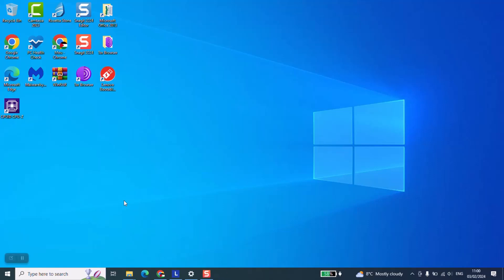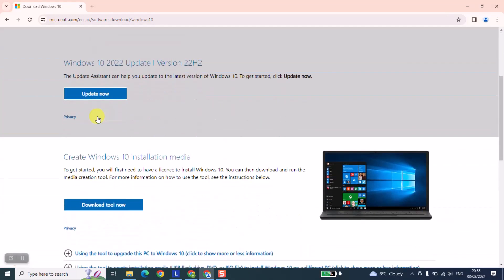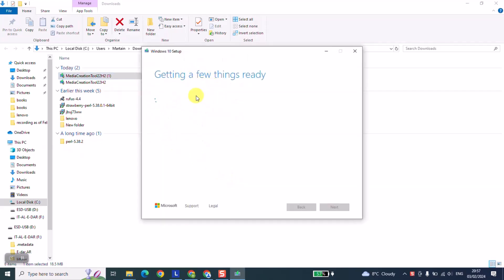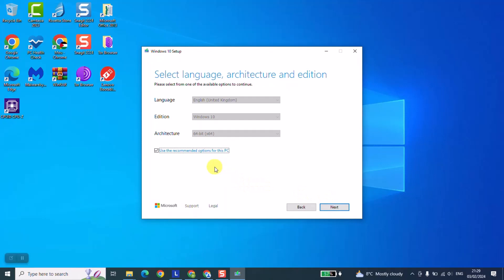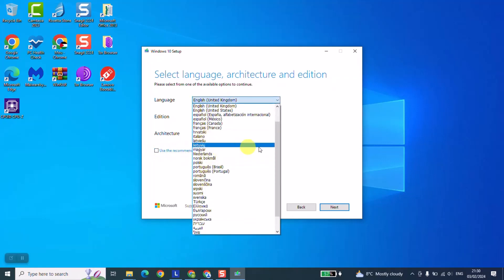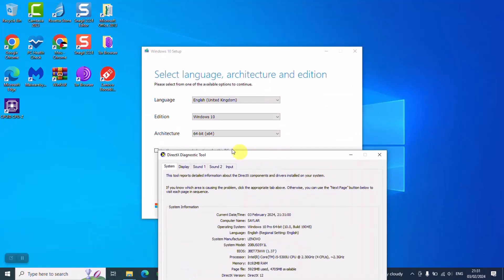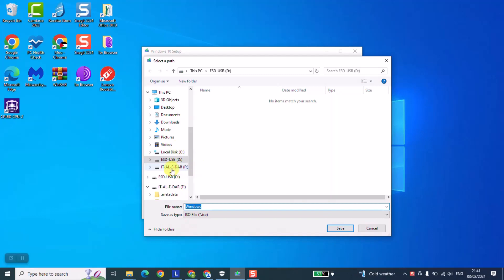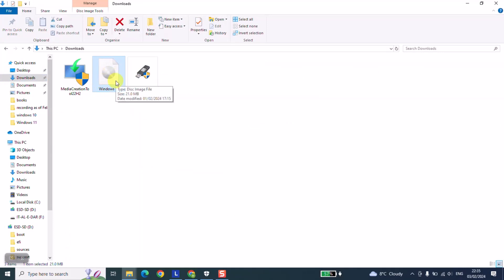How to Download Windows 10 ISO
Ready to take control of your Windows 10 experience? In this step-by-step tutorial, we'll guide you through the process of downloading the official Windows 10 ISO file. Whether you're upgrading, reinstalling, or creating a bootable USB, we've got you covered! 🔧💻

🔍 Learn where to find the official Microsoft website for the ISO download.
📥 Discover the easy steps to download the Windows 10 ISO file.